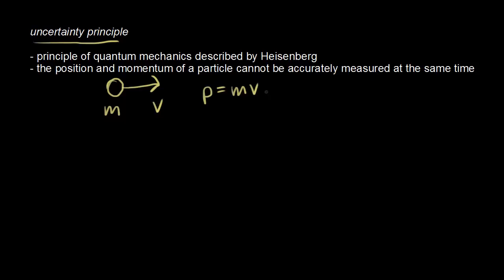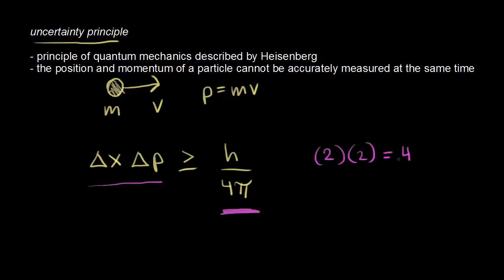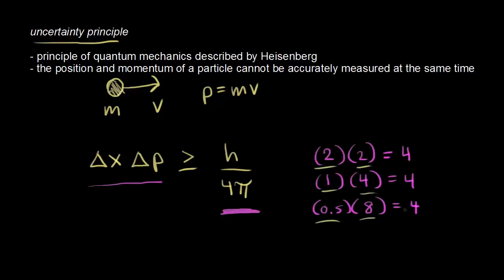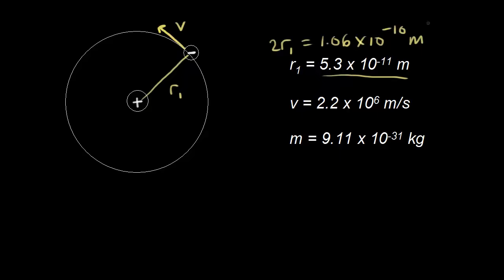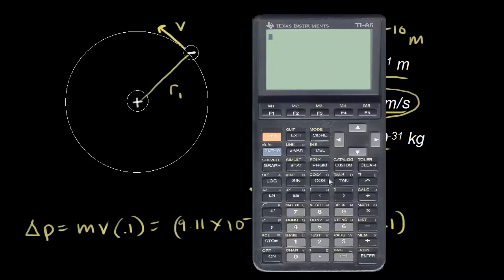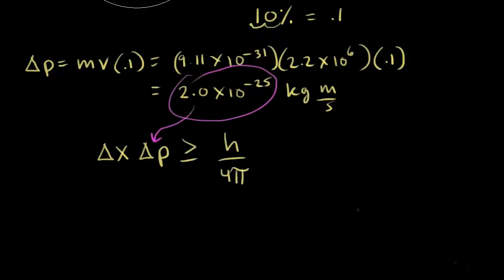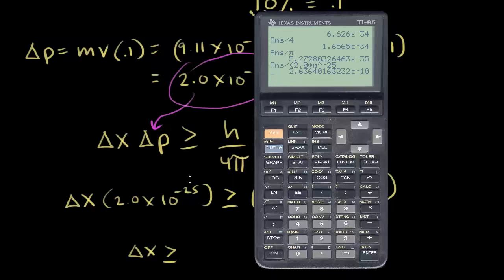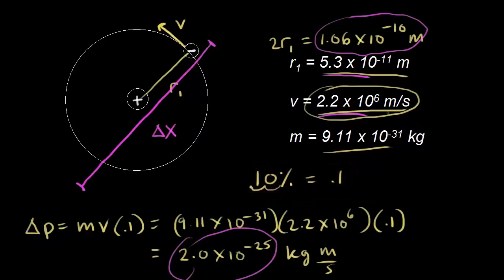Physics Quantum Physics - Heisenberg uncertainty principle